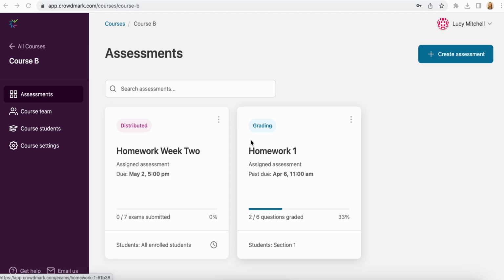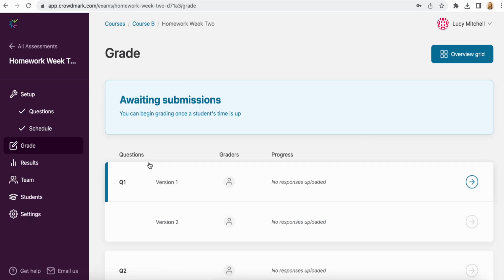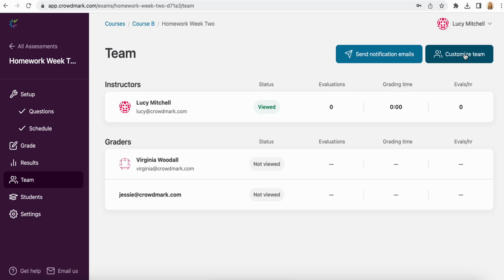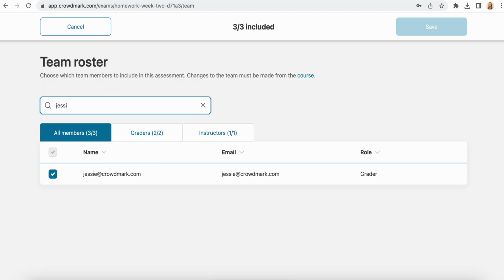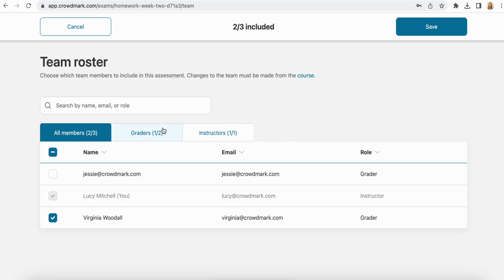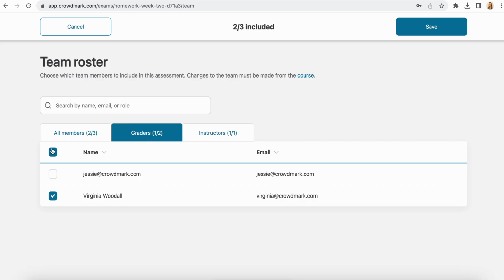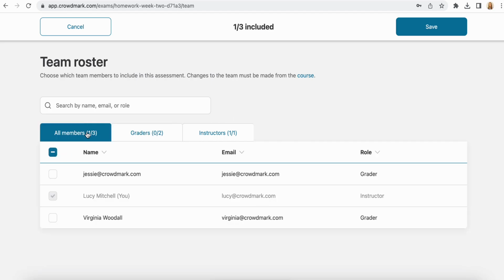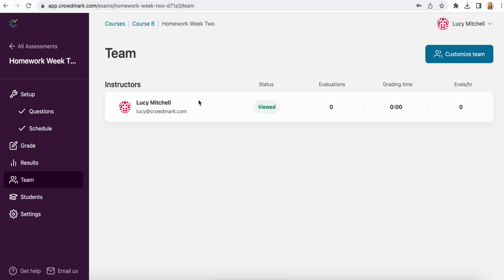How To - Create a Course and Enroll Students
This video will walk you step by step on how to create a course and enroll students.